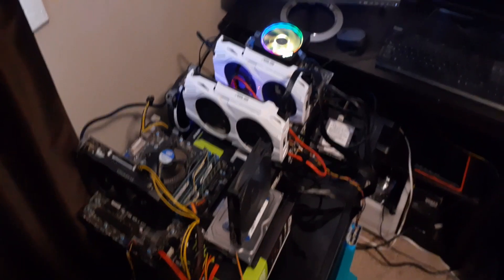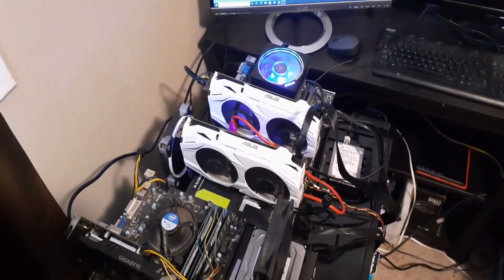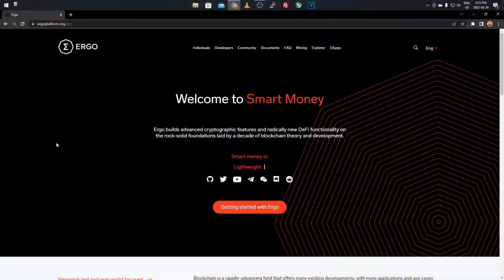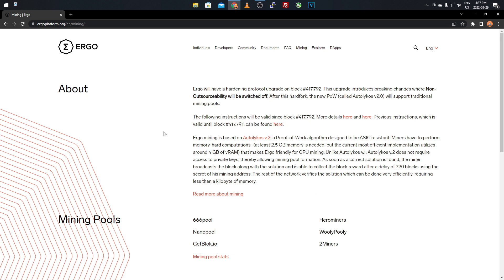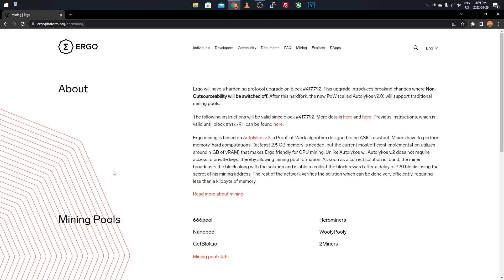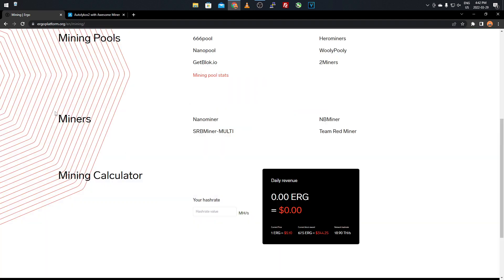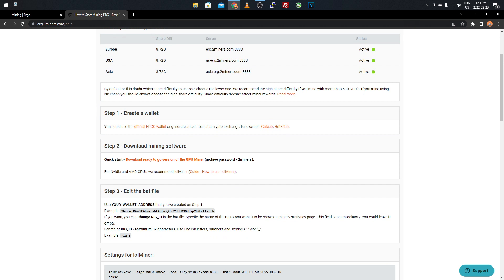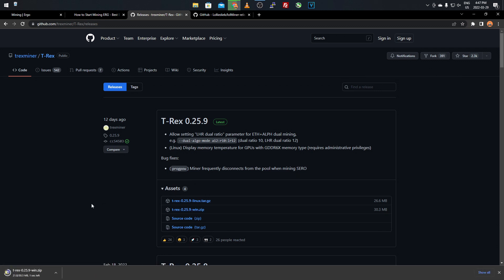How To Mine Ergo (Autolykos2) with 3GB GPU+ | Ergo GPU Mining Tutorial | Windows | 2022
Hey everyone,
today i will be showing you How To Mine Ergo (Autolykos2) with 3GB GPU+ | Ergo GPU Mining Tutorial | Windows | 2022 This is a great algorithm for lower end 3GB GPUs and anything above. i will be showing you step by step how to get mining ergo directly with your 3GB GPU, If this tutorial helps make sure to drop a like & subscribe for more content to come!

🎵 Track Info:

Title: Chill Vibes by Justhea